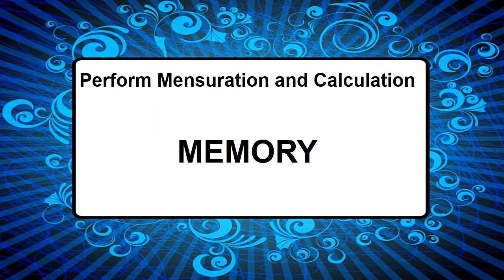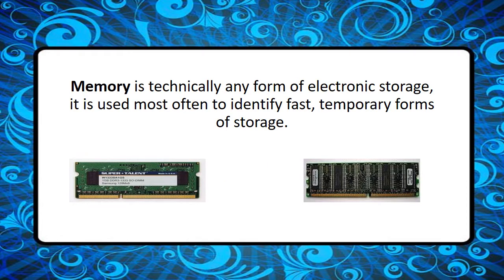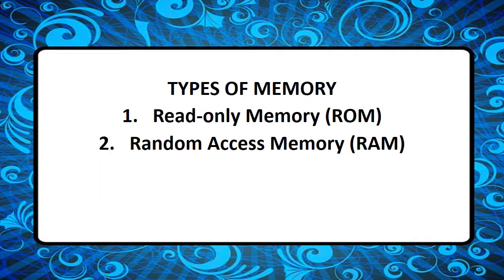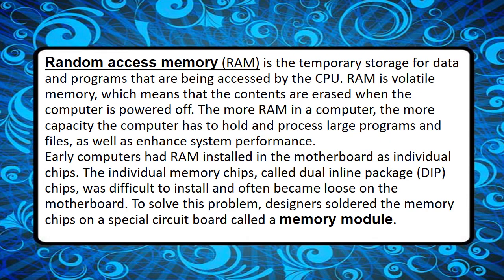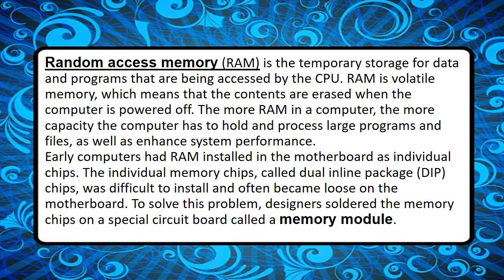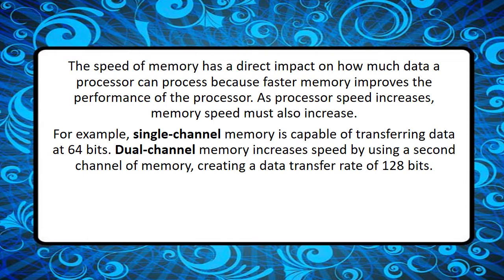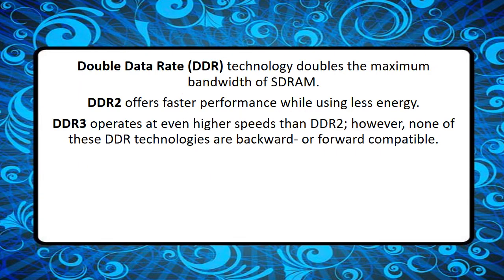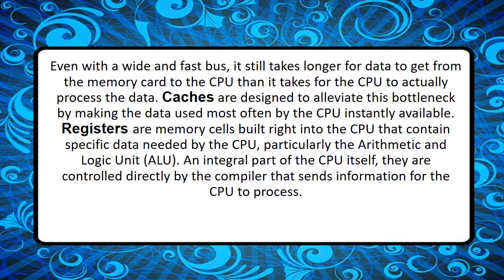ICT 7 Quarter 3 Week 1 Lesson